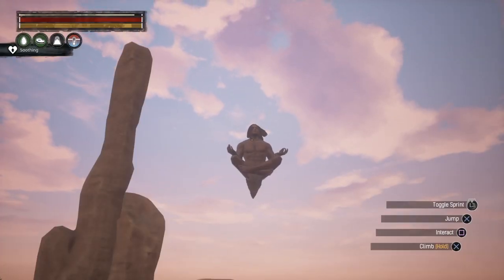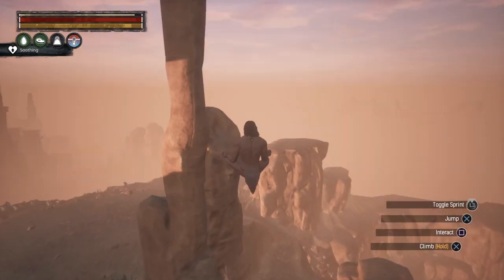Conan Exiles TOP 10 BEST BASE LOCATIONS 2020